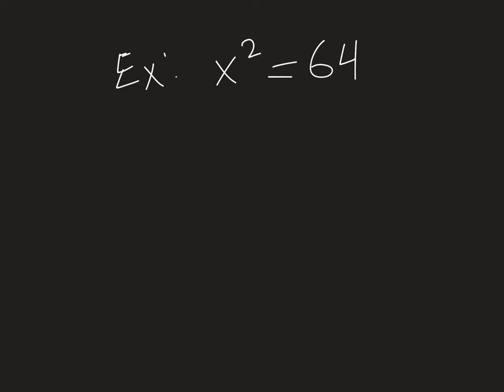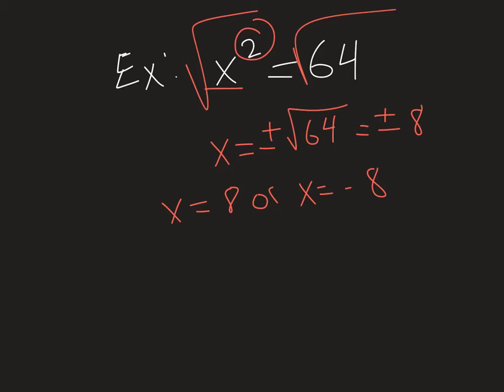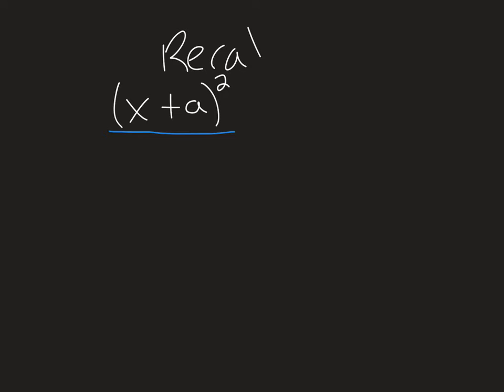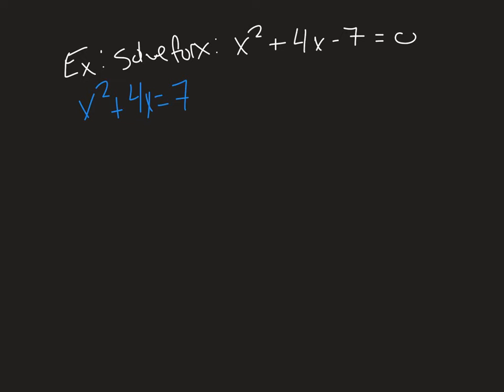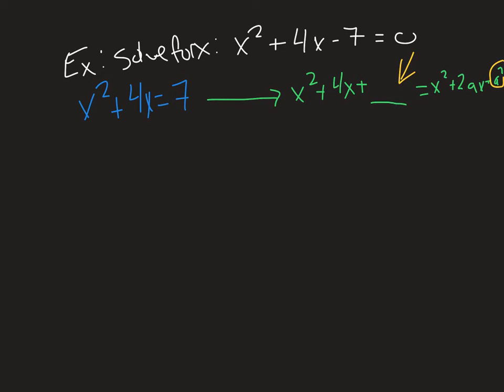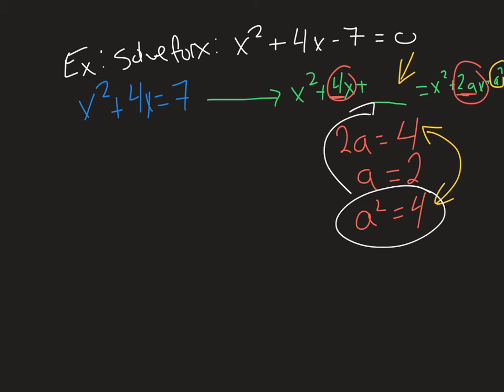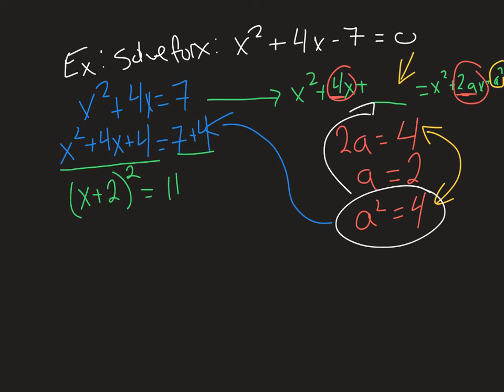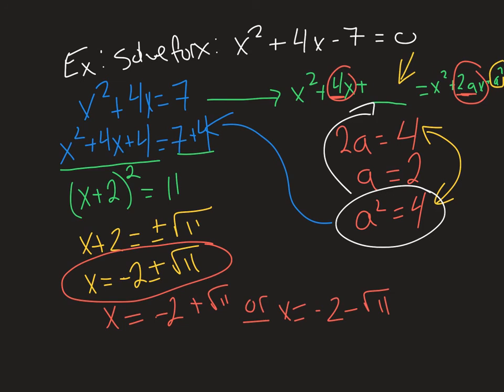Completing the Square